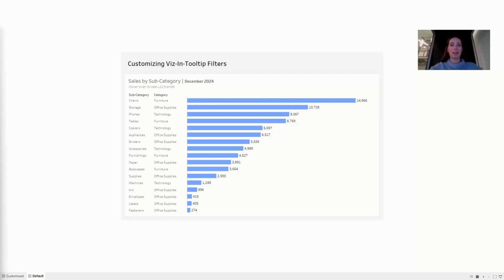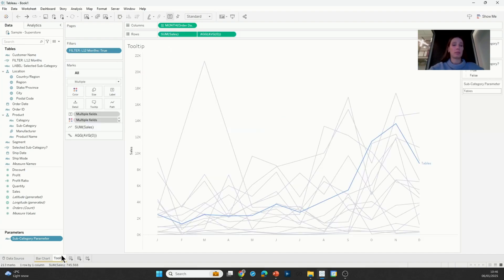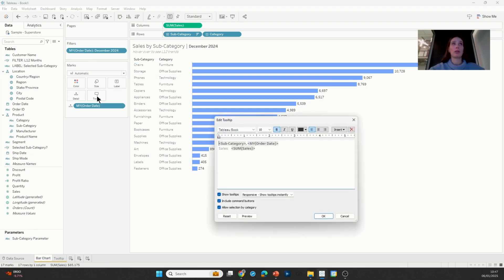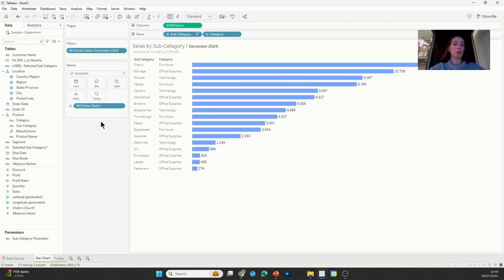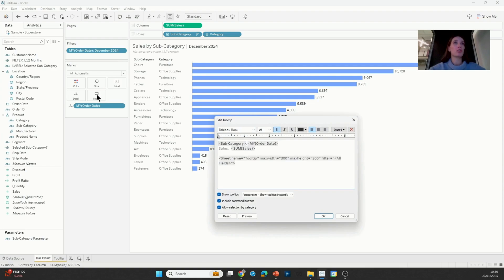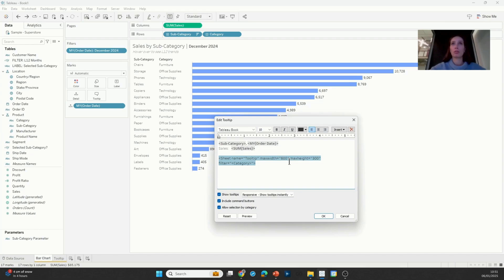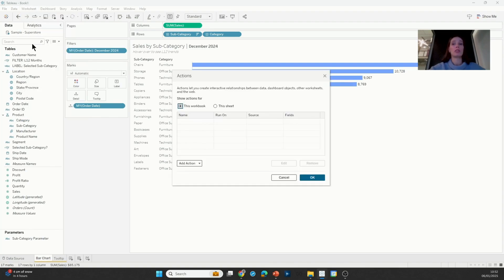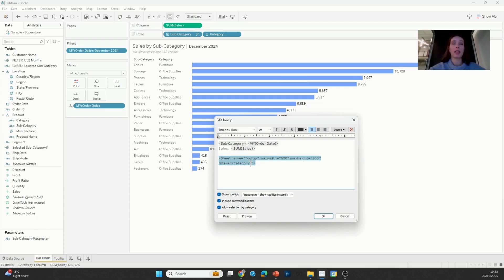How to Customize Viz-In-Tooltip Filter in Tableau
In this video, Valerija Kirjackaja, a coach at The Data School New York, demonstrates how to customize Viz-in-Tooltip filters in Tableau to create a more interactive and tailored dashboard experience.

This technique is perfect for adding depth to your visualizations while keeping them user-friendly and intuitive.

📌Timestamp
00:00 Intro - Why Customize Viz-In-Tooltip Filter
00:38 How to Customize Viz-In-Tooltip
05:43 Thank you
Stay updated by signing up for our newsletter: til.bi/newsletter